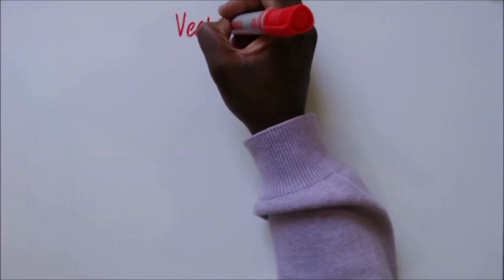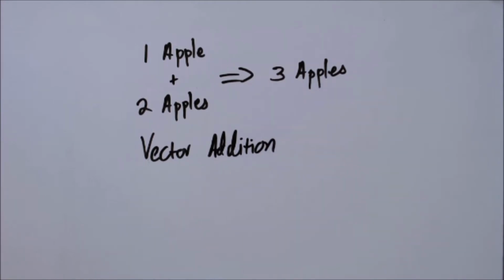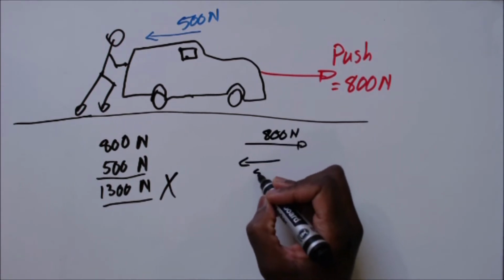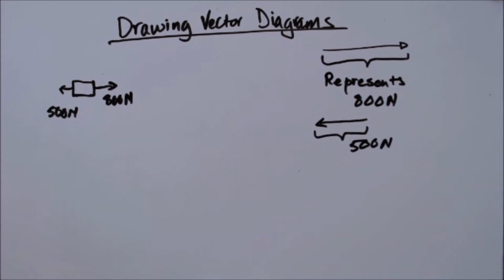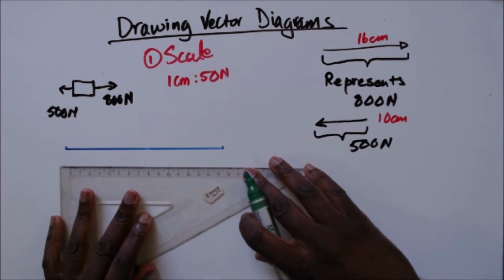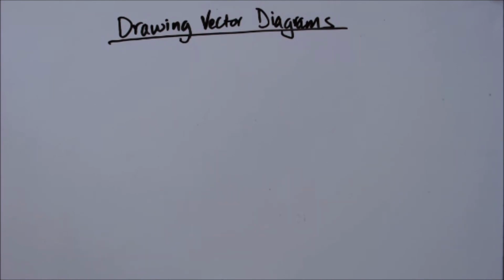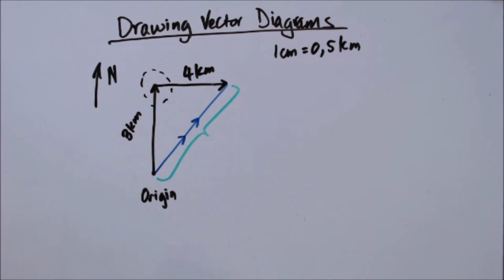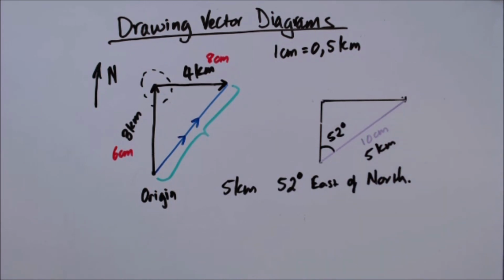Vector Addition for GCSE and IGCSE Physics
This video gives a step by step explanation of how to add vectors using a graphical approach ie. drawing a Vector Diagram. The method used is the "Head to Tail" method of vector addition. This explanation is suitable for students doing GCSE and IGCSE Physics. It also provides a useful revision for AS and A Level students who wish to reconsider the basics of Vector Addition.

for an application of the Head to Tail method to a typical tugboat problem.